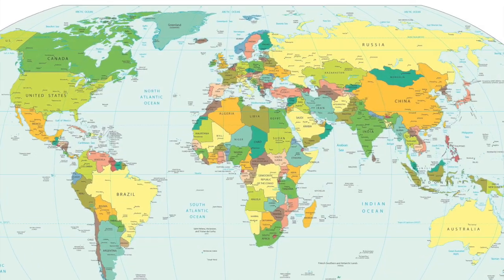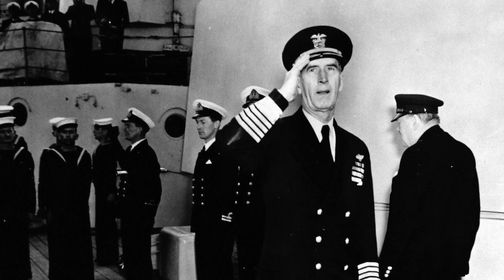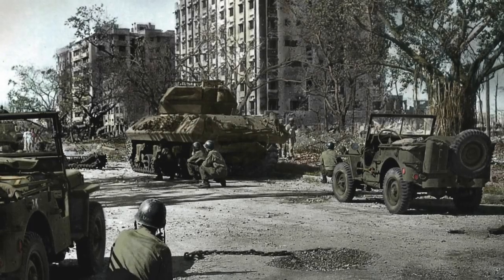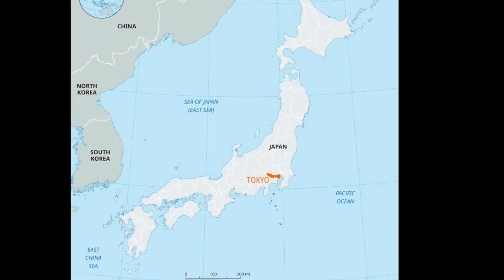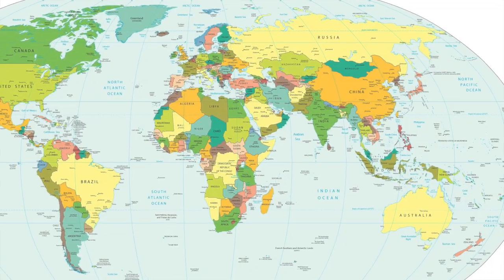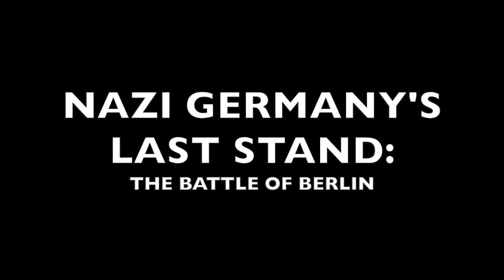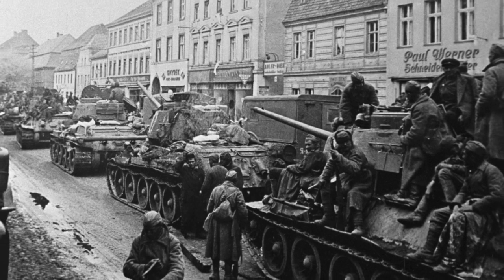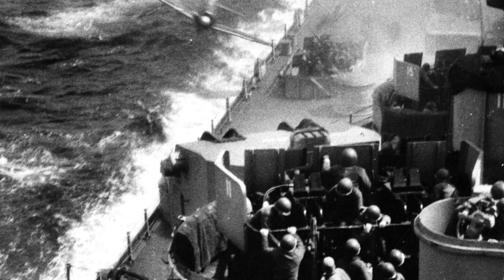The Second World War: The Bloodiest Conflict in History | Part 7: February 1945 to June 1945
A history of the major events of World War II from 1939 to 1945. Part 7 of an 8-Part series.